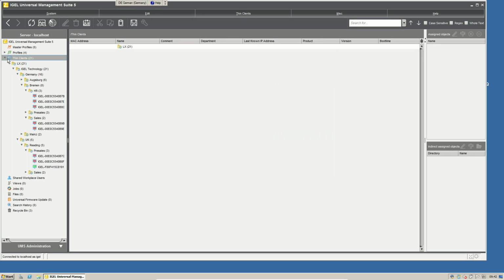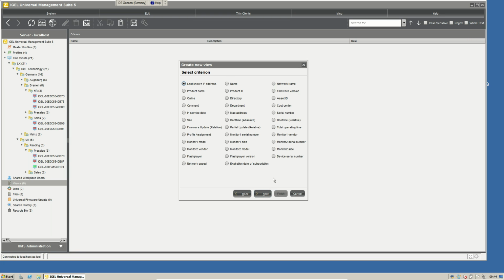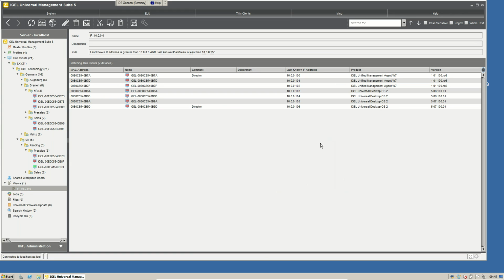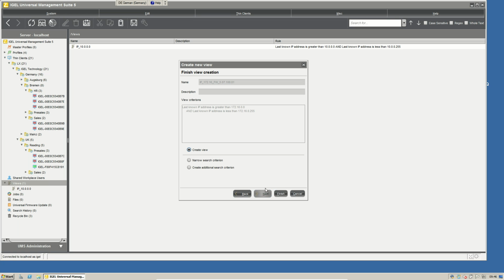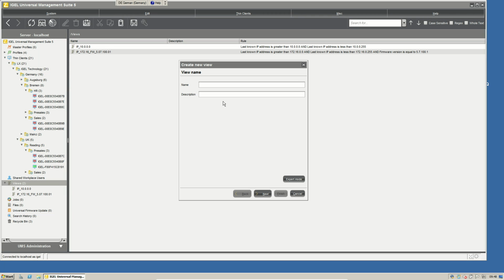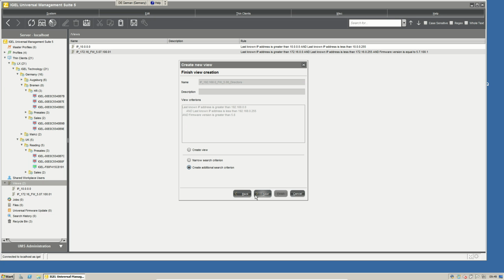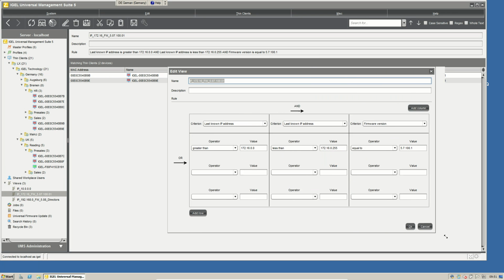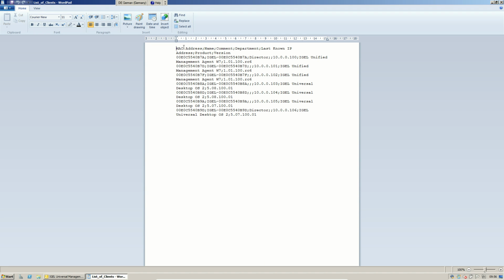IGEL TechChannel - Working with Views / Creating a list of Thin Clients - EDU-01-006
How to work with Views in IGEL UMS 5 to create Lists of Thin Clients.

Speaker: Christian Drieling